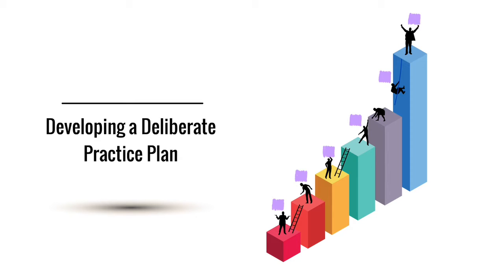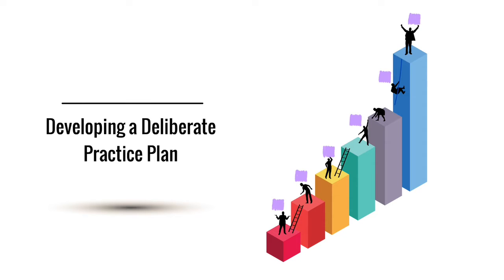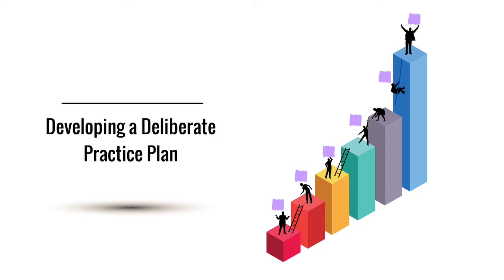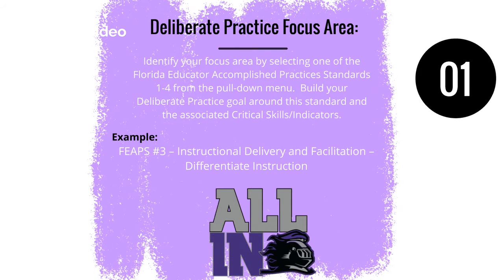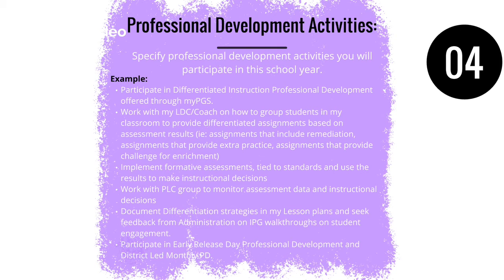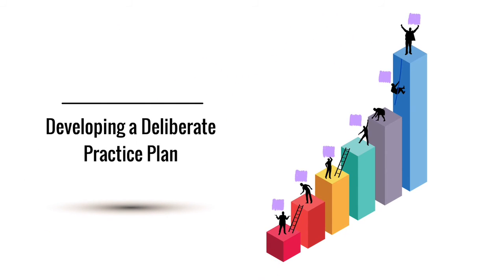Deliberate Practice Video